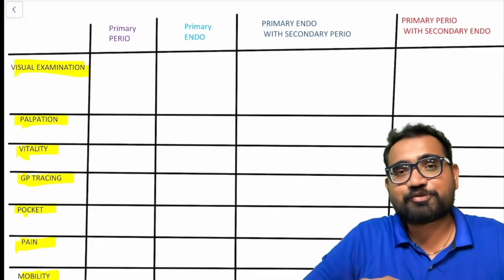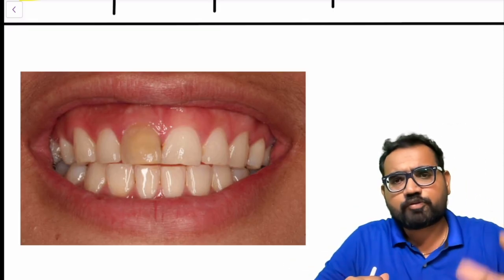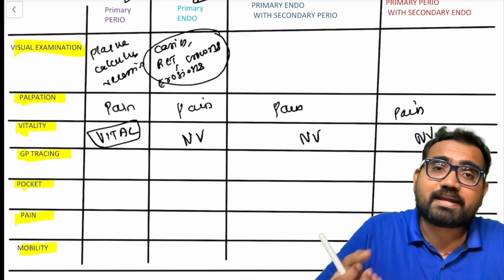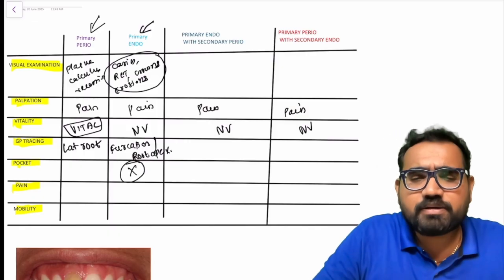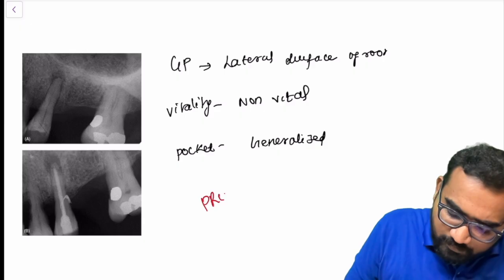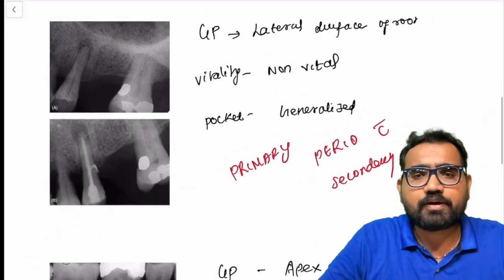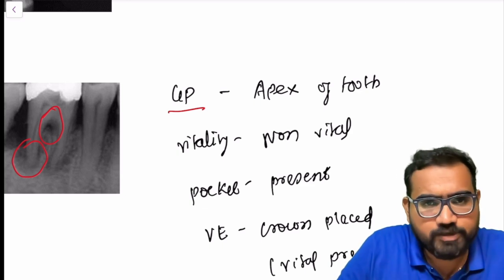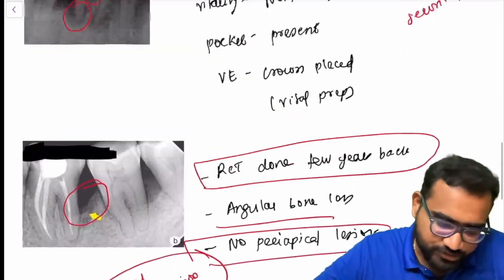Diagnosis of ENDO-PERIO lesions|Dr.Vikram C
RxDx NEET MDS – Where preparation meets precision. @RXDXNEETMDS ​